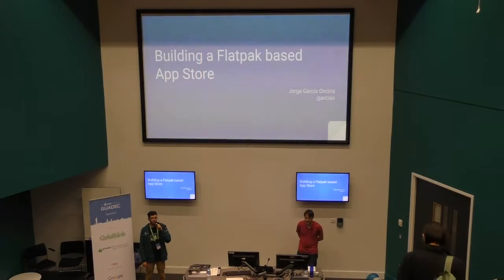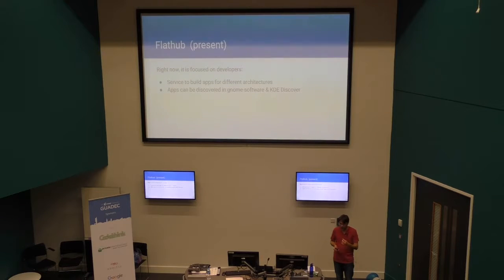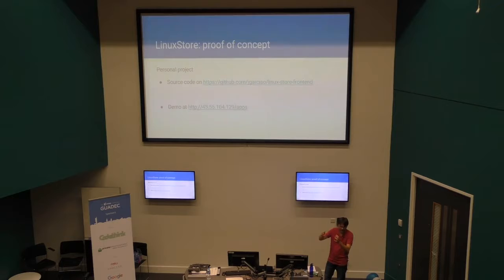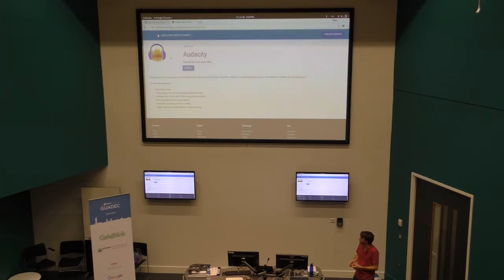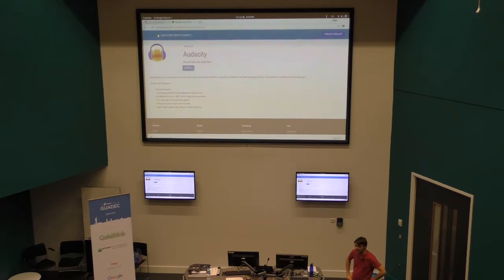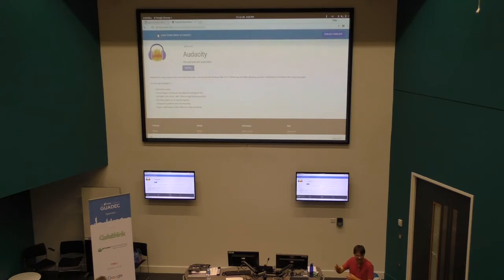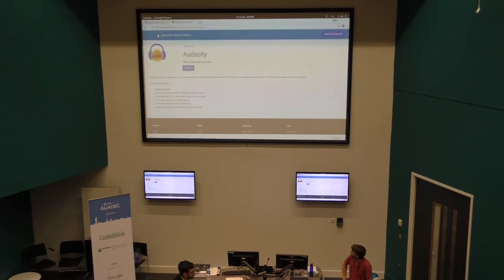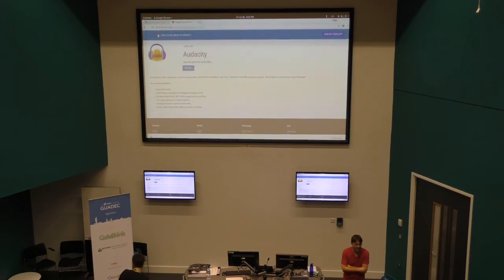GUADEC 2017 - Jorge Garcia - Building a Flatpak based app store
This was an Open Talks slot — the talk was proposed on the day and was voted for by conference attendees.